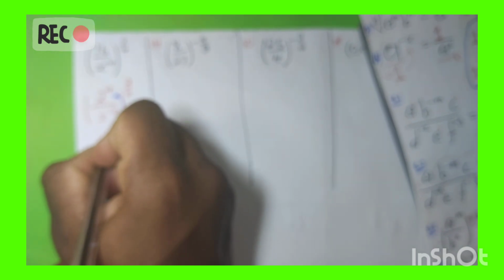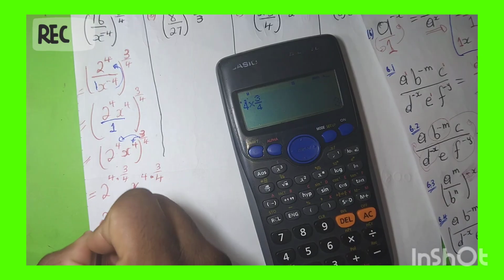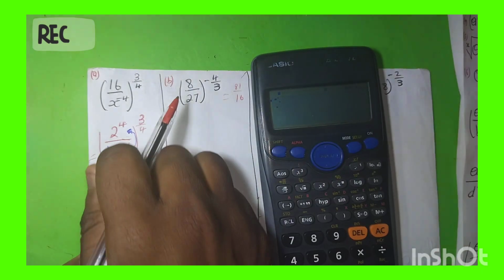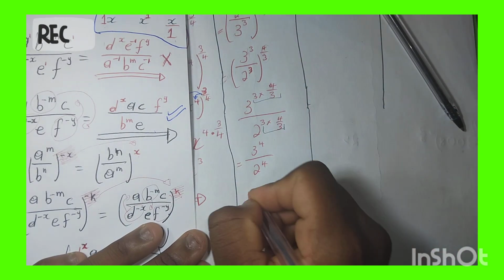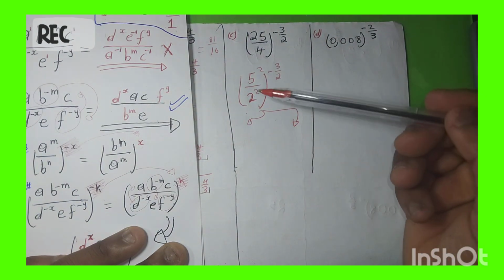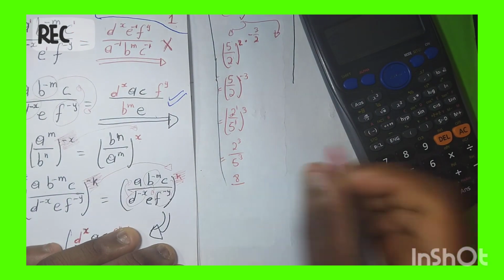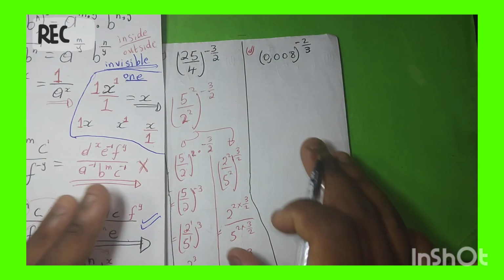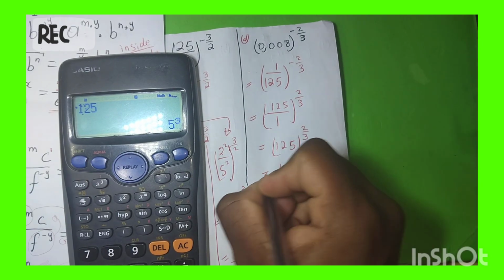Exponents |Part 1